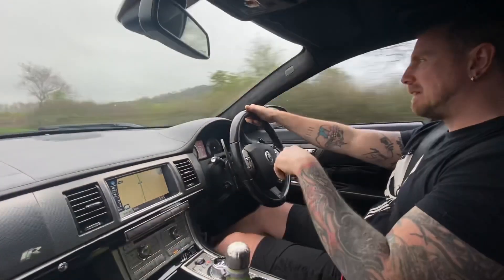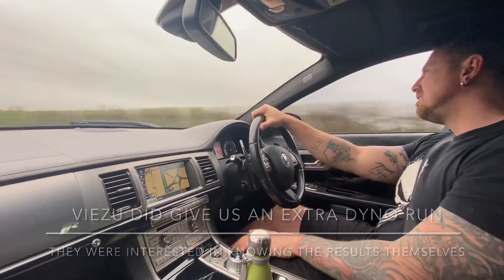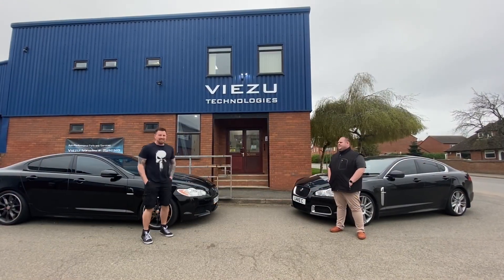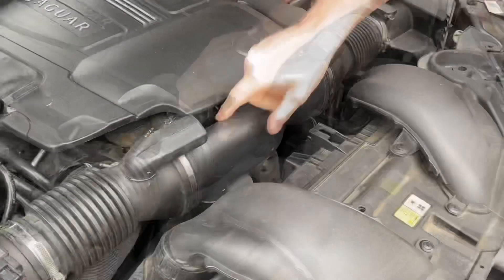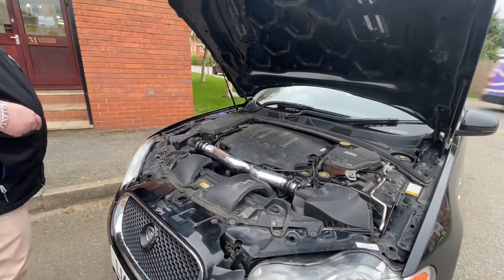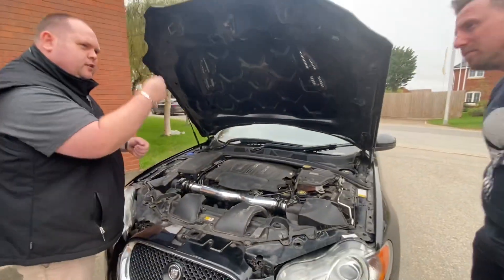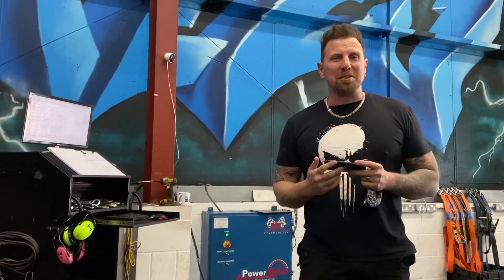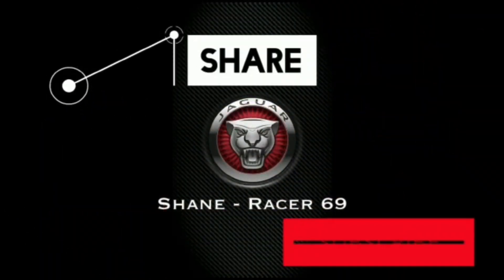Mina Gallery Intake Dyno Tested - Jaguar XFR - does it make any difference or just look pretty?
The dyno results are from a direct replacement of the 2 intakes on the same map. The map adjusts to the air flow detected by the MAF sensor.

So we believe that the results are true, but are willing to hear/see test data that either supports or contradicts our personal findings.

Thank you to my Wife Helen for helping me video these for us all. Go check out her channel